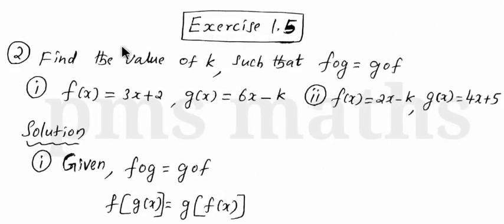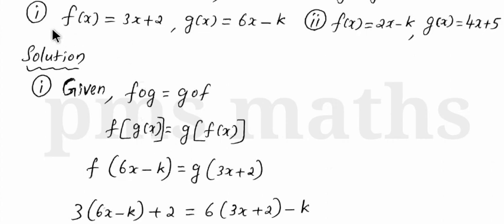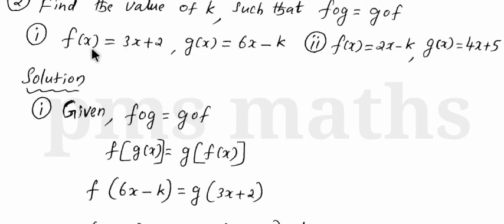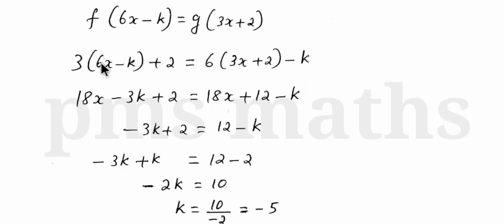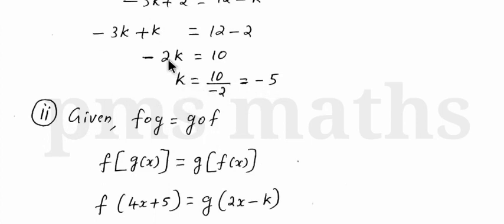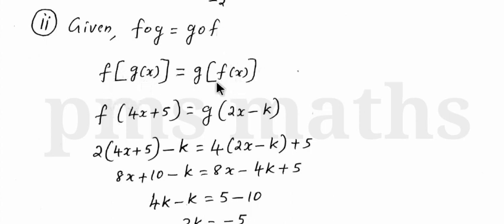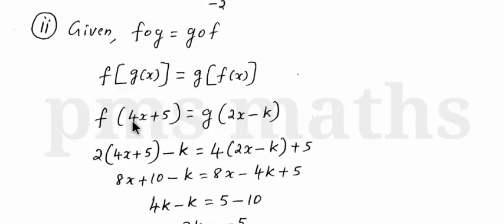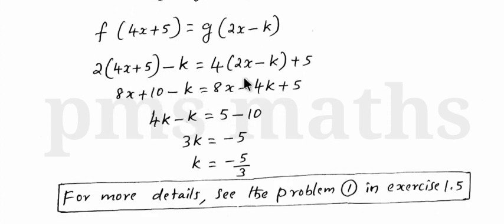10th Std Maths Exercise 1.5 Q.no 2 | Relations and Functions | TN New Syllabus Maths | pms maths